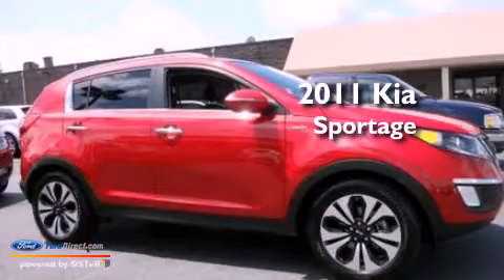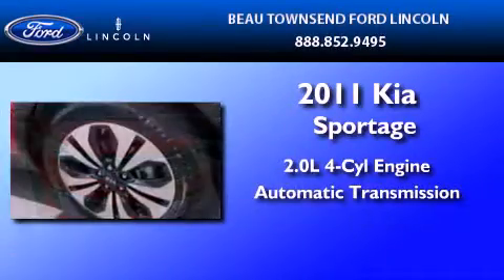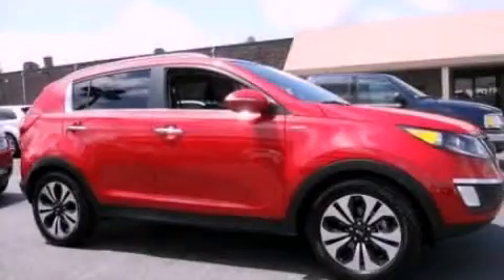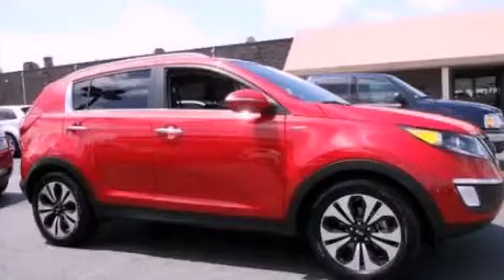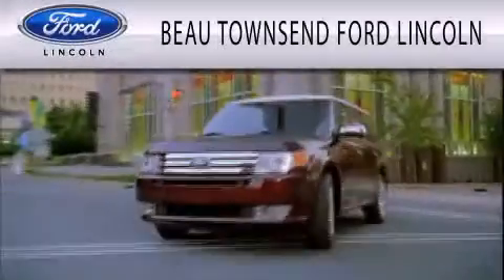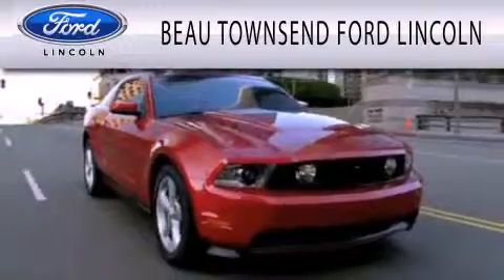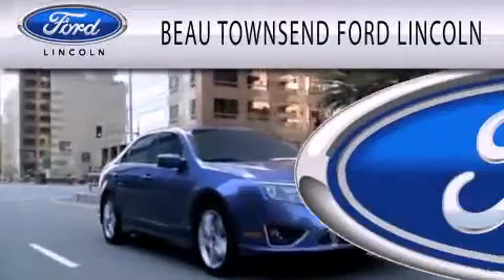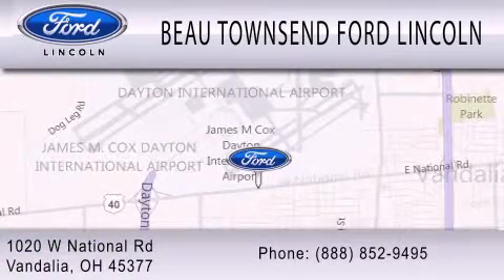Pre-Owned 2011 KIA SPORTAGE Vandalia OH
Year : 2011
 Make : KIA
 Model : SPORTAGE
 Engine : 2.0L I4 16V GDI DOHC TURBO
 Trans . : 6-SPEED AUTOMATIC
 Exterior : RED
 Miles : 12,187

 Stock : P4653A